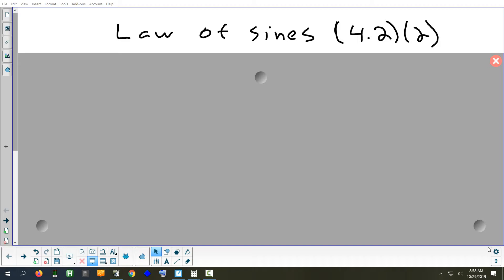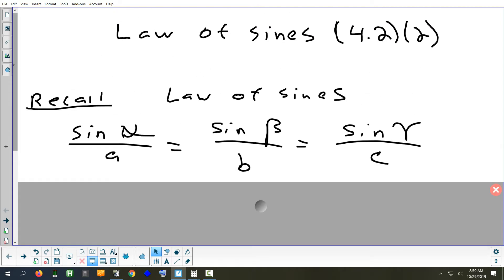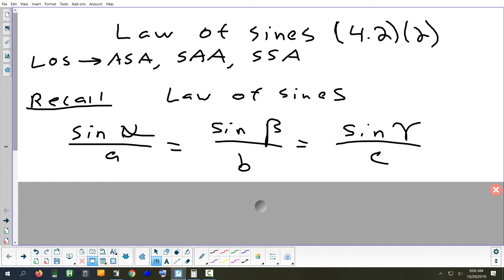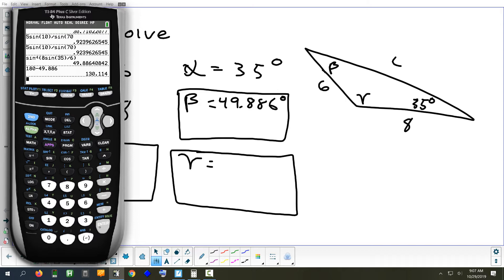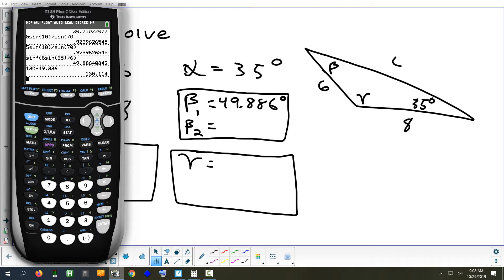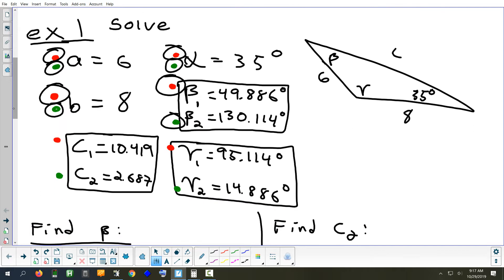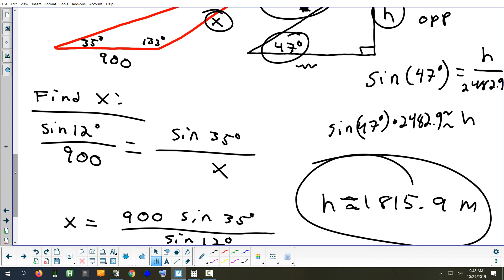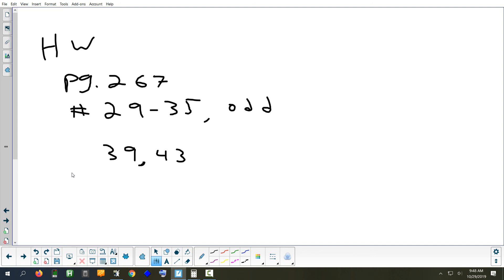4.2(2) Law of Sines 10-29-19